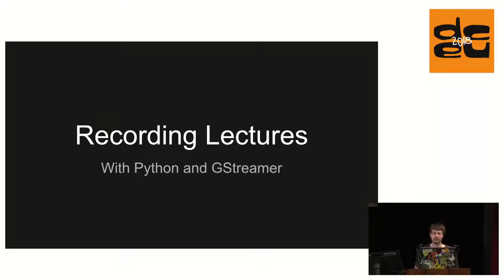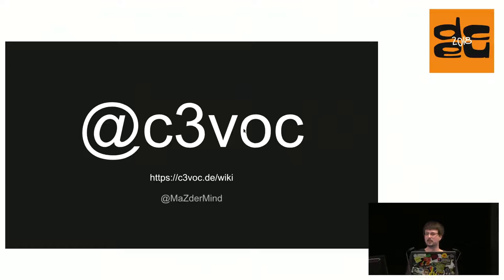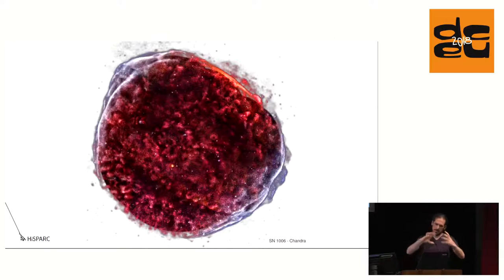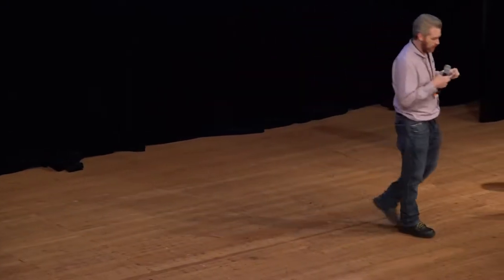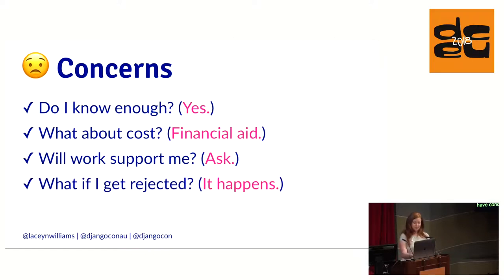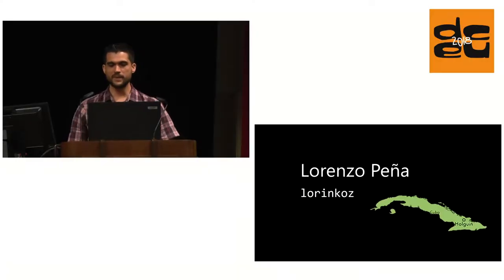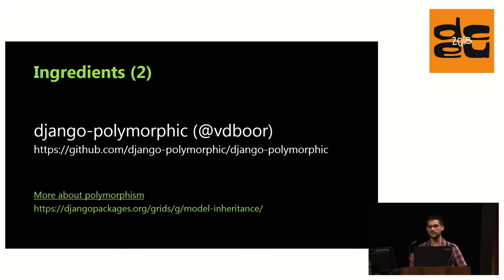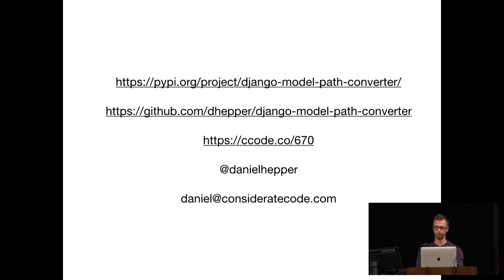DjangoCon 2018 - Lightning Talks II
DjangoCon Europe Crew